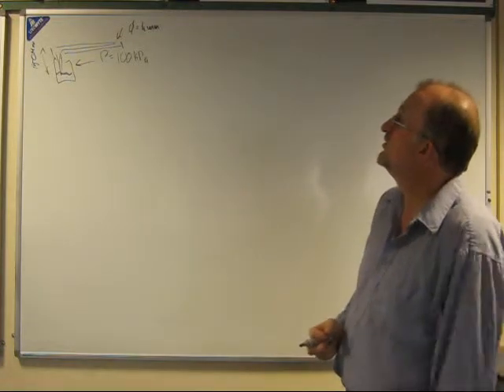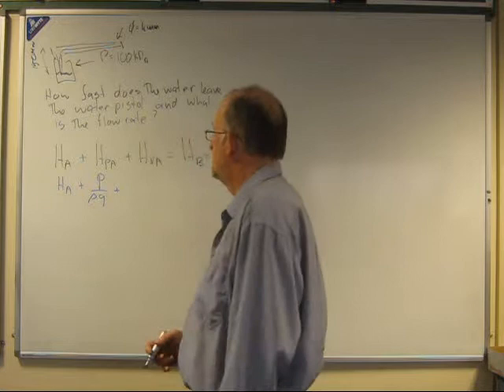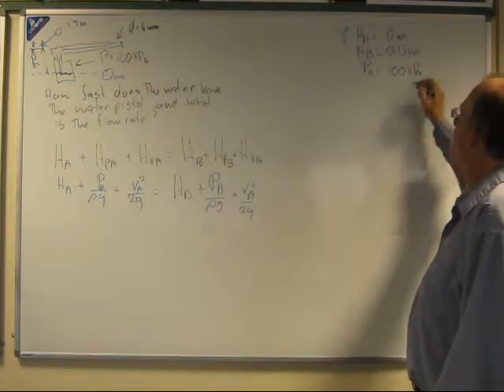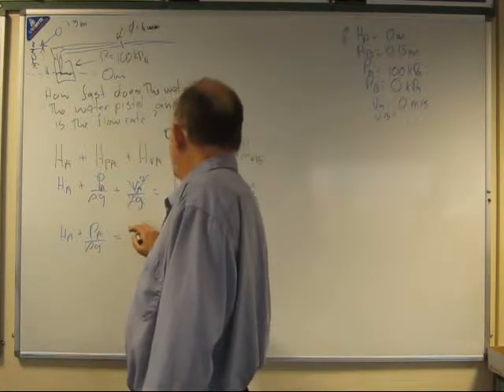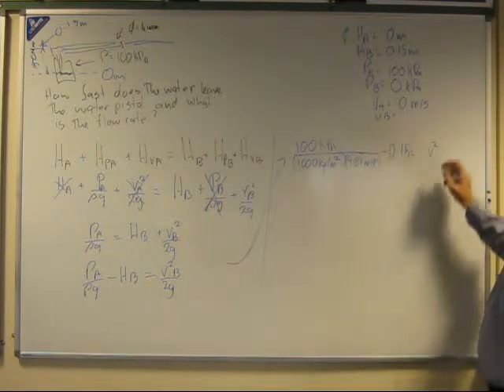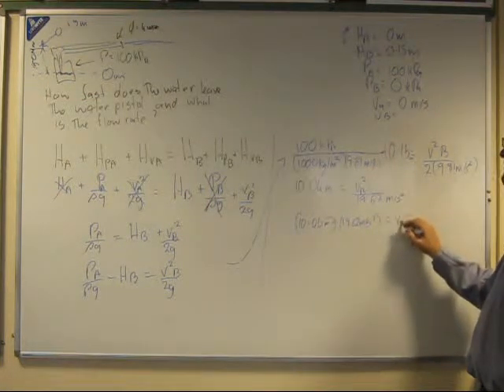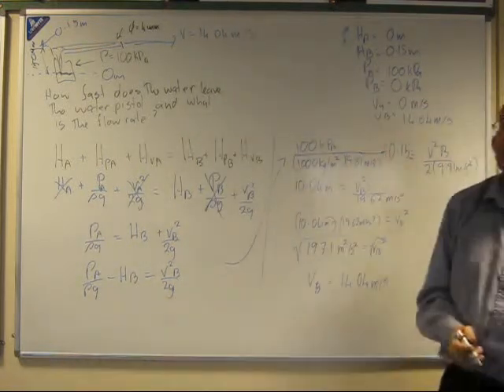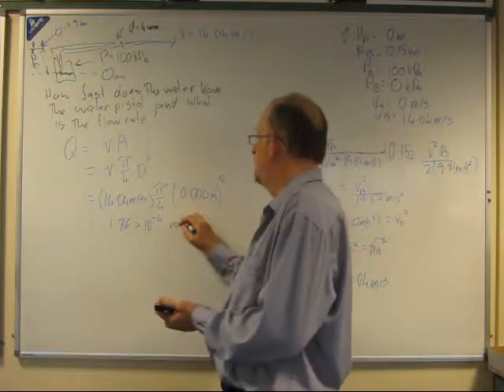Fluid Mechanics - Bernoulli's Equation - Example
This is a demonstration of the Bernoulli Equation. This is not a stand alone video, rather it is to support professional instruction in the field of fluid mechanics. I hope it is of use.